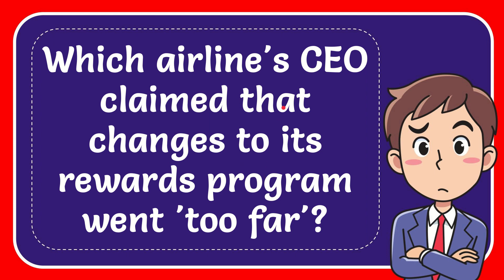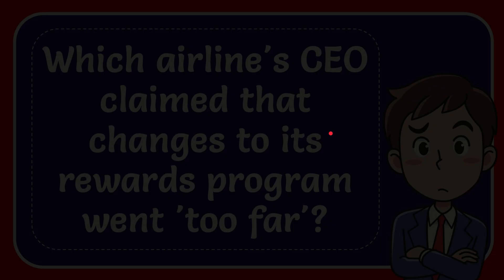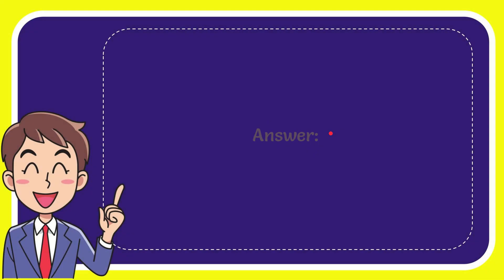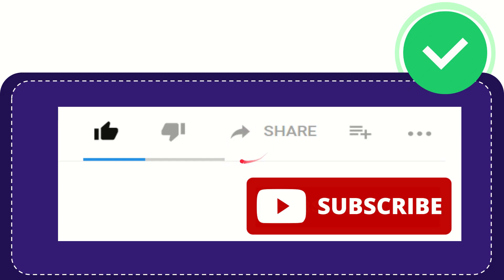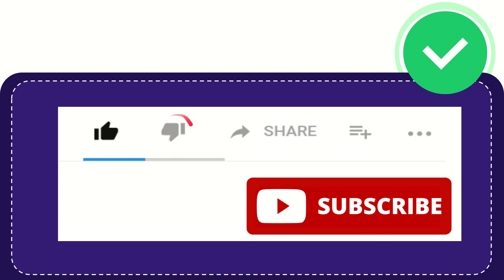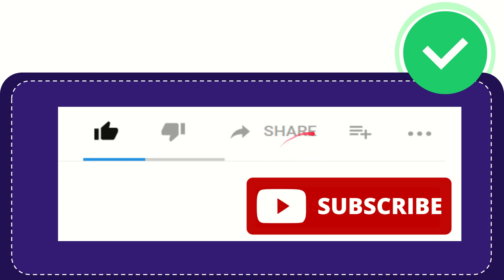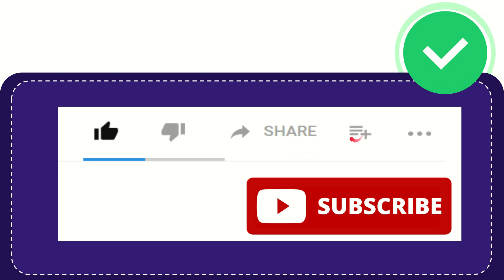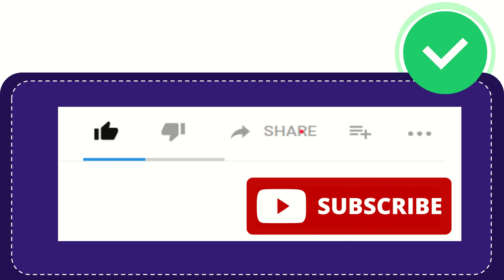Which airline's CEO claimed that changes to its rewards program went 'too far'?